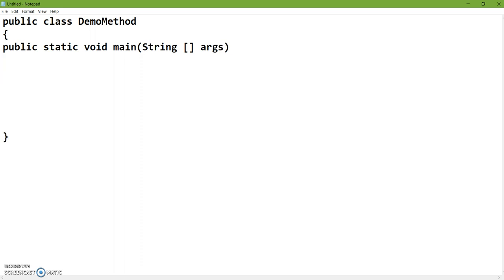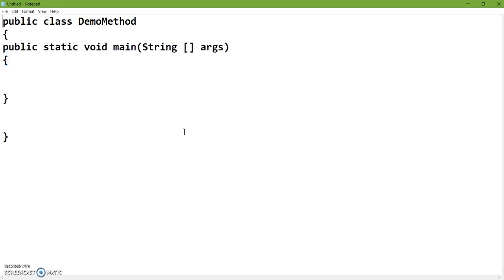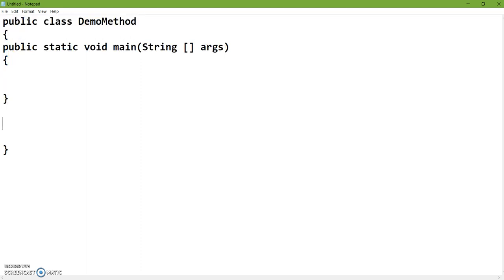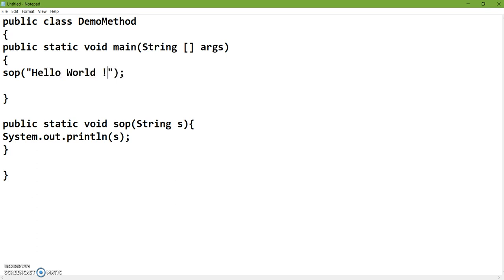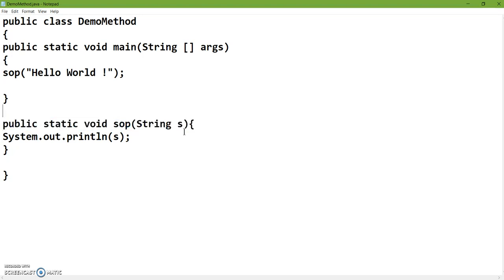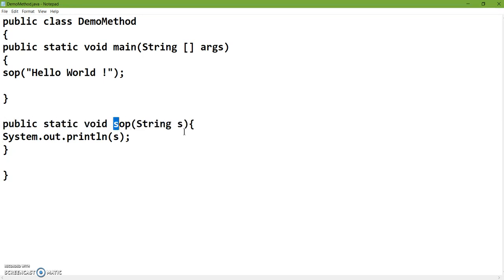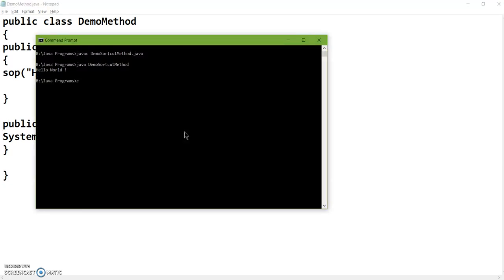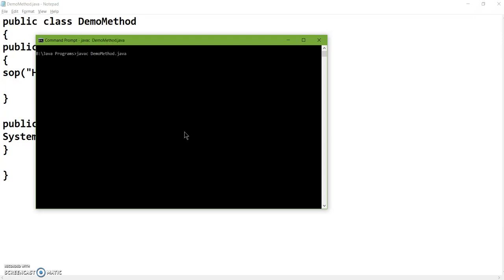Java : Short method of print message on command prompt in java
you will learn that how to use the method in java and also learn that how to use the sop method for print message